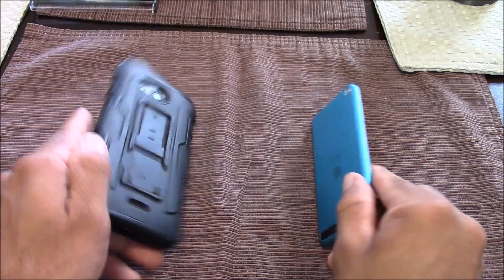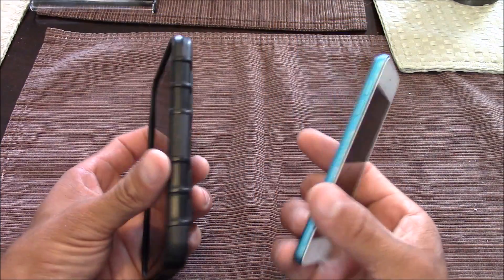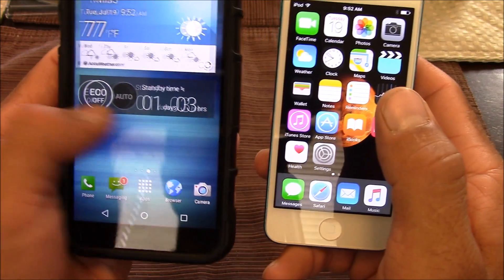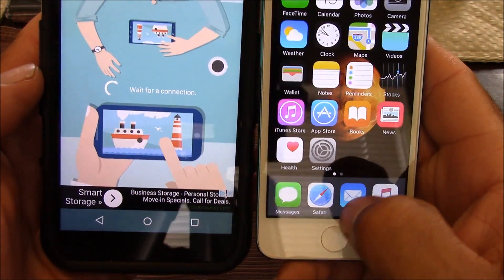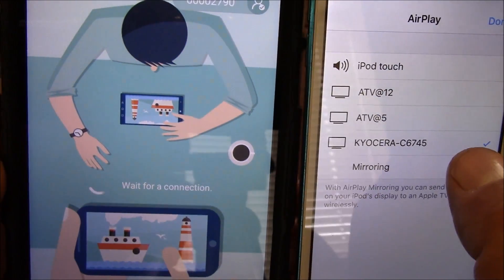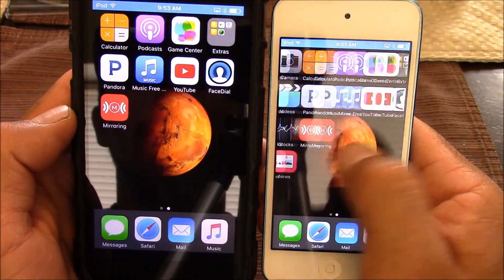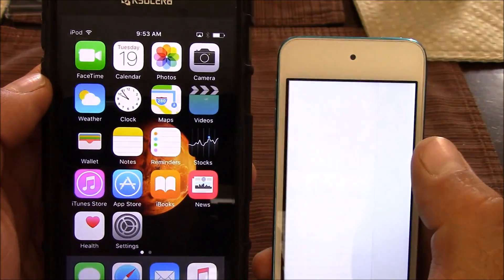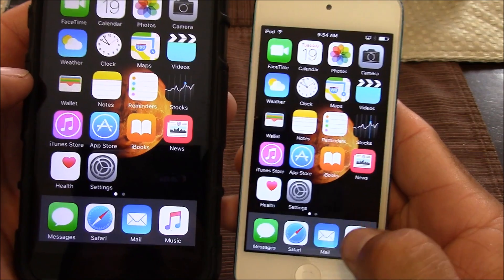How to mirror Iphone Ipod Ipad to Android device via Airplay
How mirror Apple device via Airplay to Android devices with Airscreen app